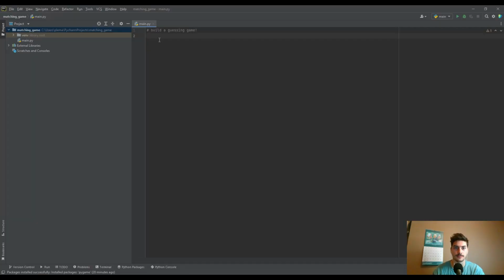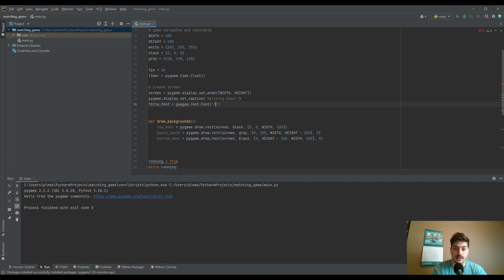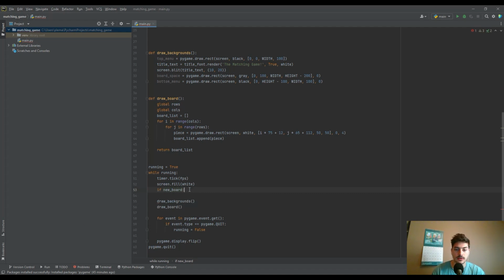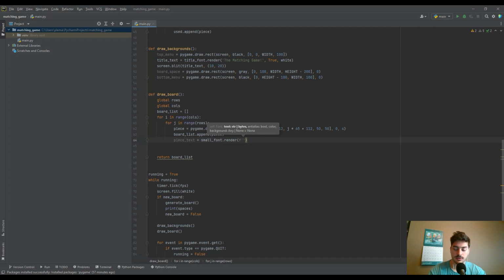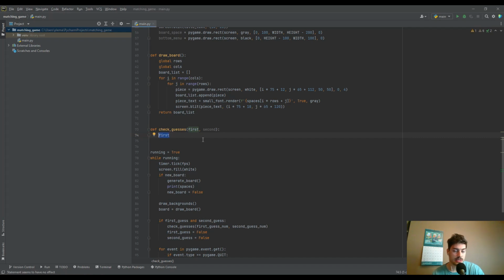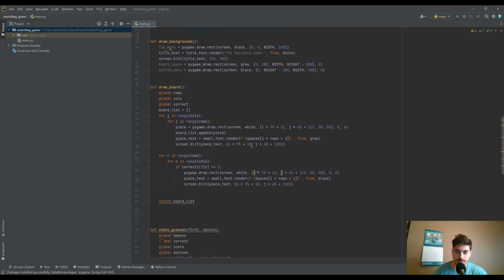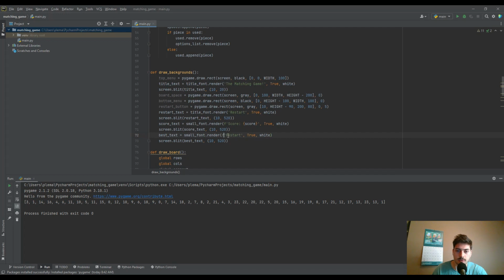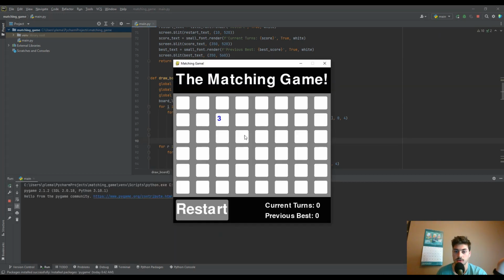How to Code a Matching Game In Python Using PyGame! Full Guessing Game!!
Learn to Program a Randomly Generated Matched Pairs guessing game in Python Using PyGame!

This tutorial shows how to build a complete game in Python start to finish including random board creation, player controls and interactions, hiding and then revealing pieces, and so much more!

By the end of this tutorial you can create your own matching game and change as much about it as you want to make it your own!

If you have questions or want to see something specific in a future video let me know about it in the comments below!